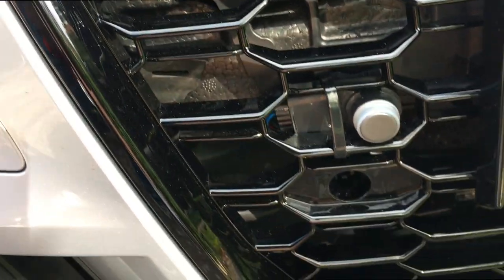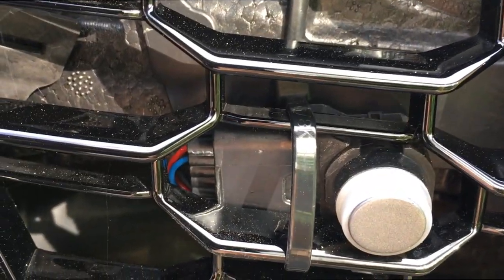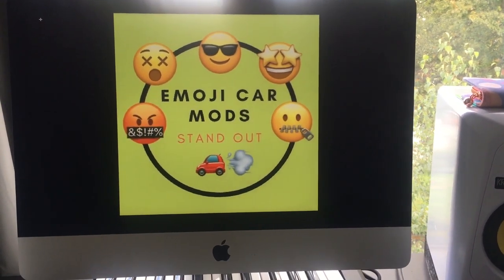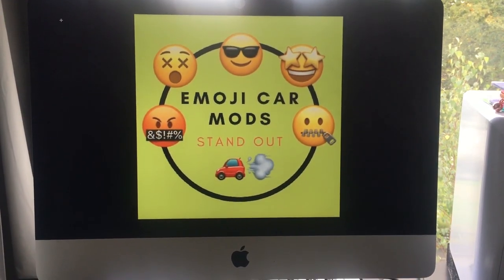THE RS3 GRILL MODIFIED TO FIT PARKING SENSORS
In this video we modified the Rs3 grill so the parking sensors fit were they should be fitting on the grill rather than being cable tied to the grill.